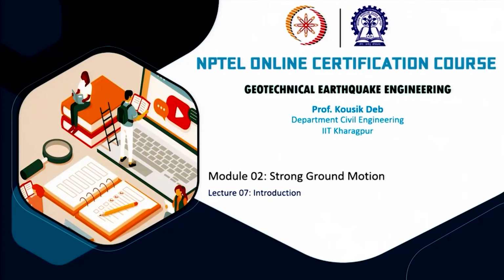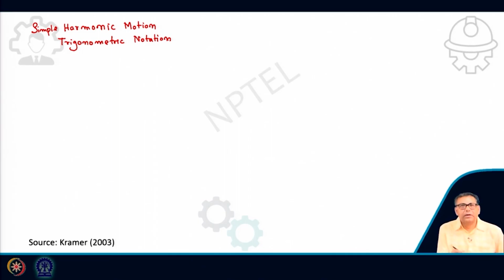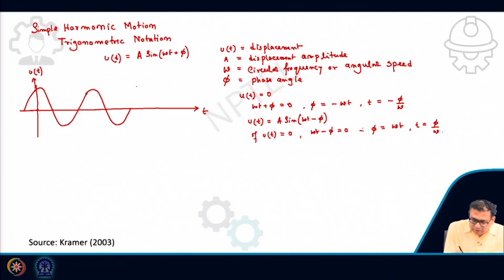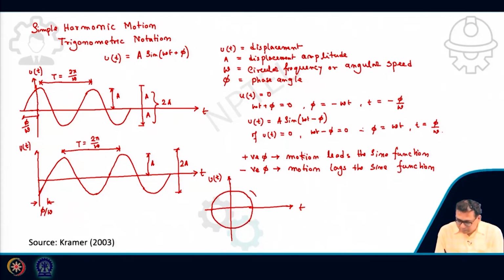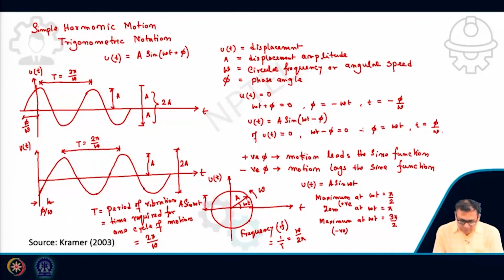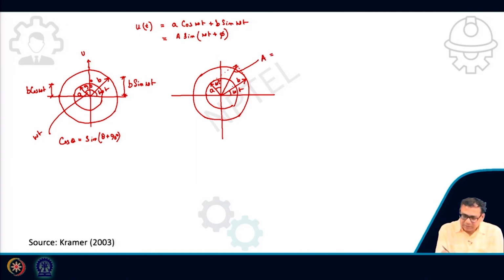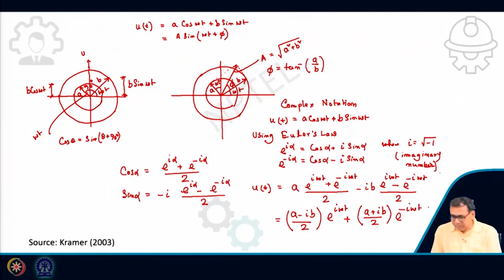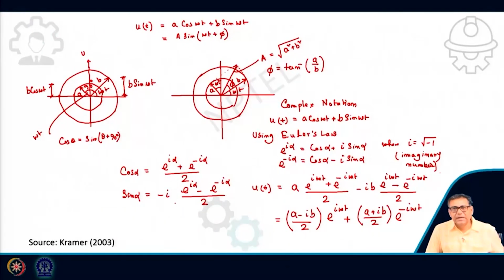Introduction (Strong Ground Motion)